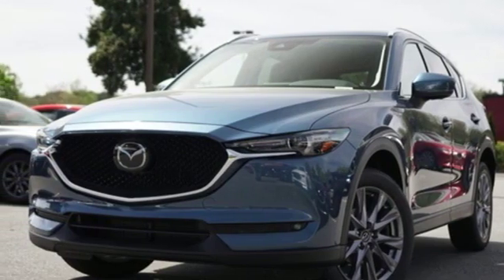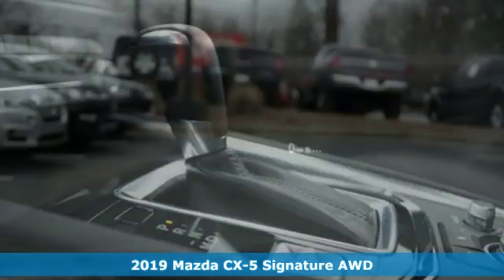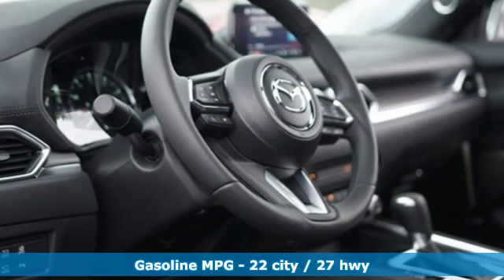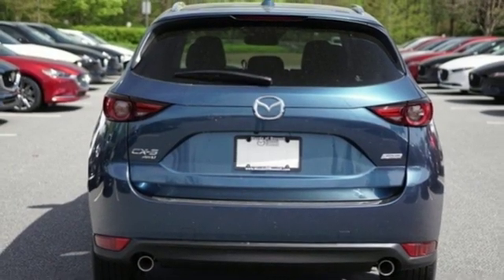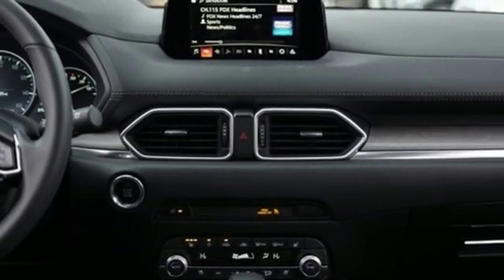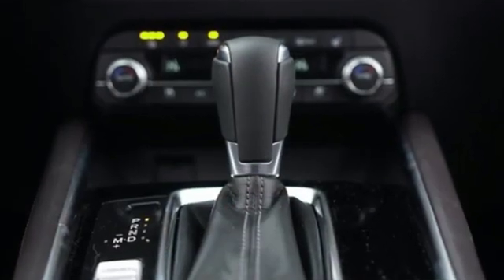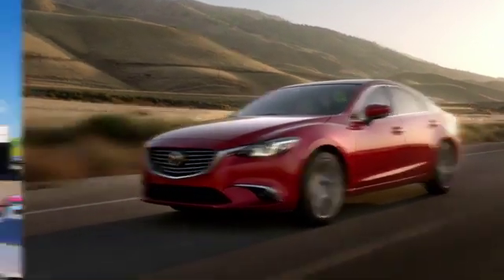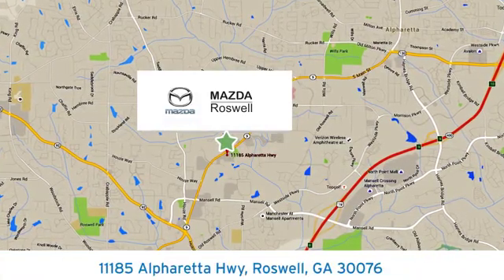New 2019 Mazda CX-5 Roswell GA Atlanta, GA #613310 - SOLD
Year: 2019
Make: Mazda
Model: CX-5
Trim: Signature
Engine: 2.5L 4-Cylinder Turbocharged
Transmission: 6-Speed Automatic
Color: Blue
Interior: Caturra Brown
Stock #: 613310
VIN: JM3KFBEY5K0613310
 Recent Arrival! $1,518 off MSRP! Eternal Blue Mica 2019 Mazda CX-5 Signature AWD 6-Speed Automatic 2.5L 4-Cylinder Turbochargedbrbr22/27 City/Highway MPG

Address:
11185 Alpharetta Hwy